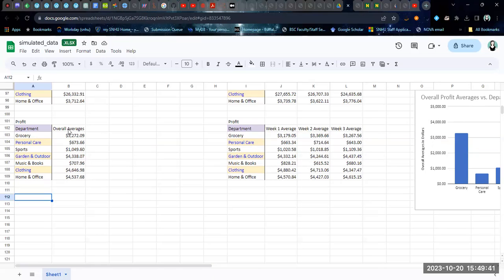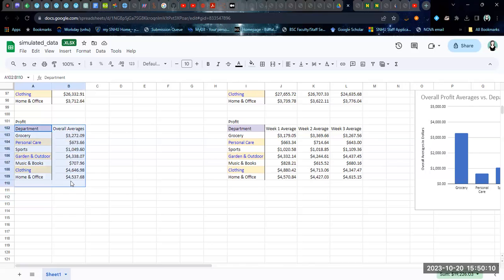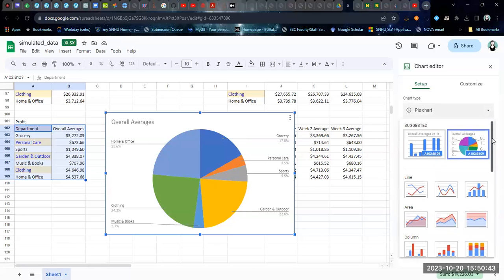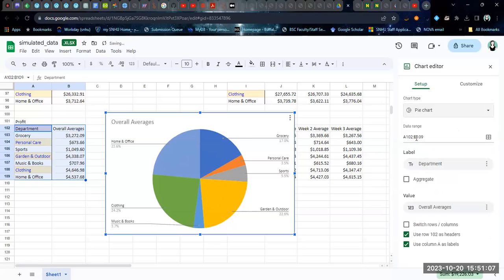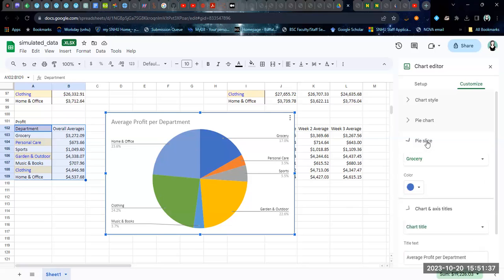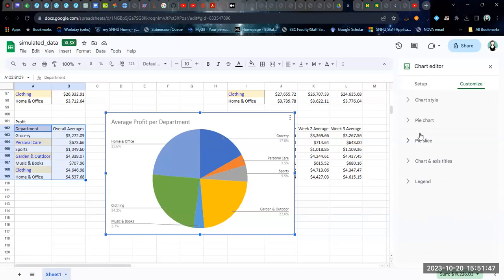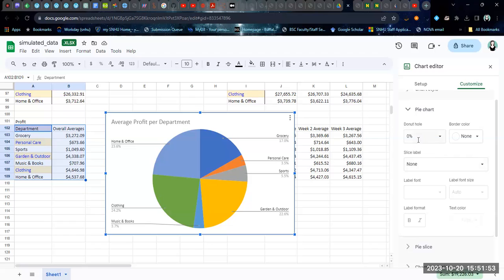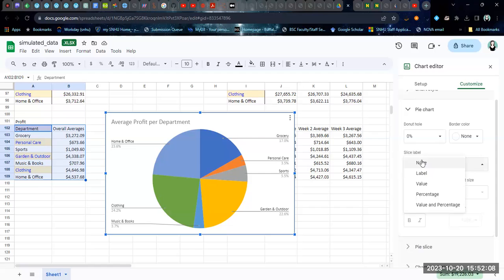Using Google Sheets to create a Pie Chart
in this video, we walk through the creation of a pie chart in Google sheets. we also discuss the type of data appropriate for use in a pie chart, and what is not. We also discuss export problems to Excel and some fixes.